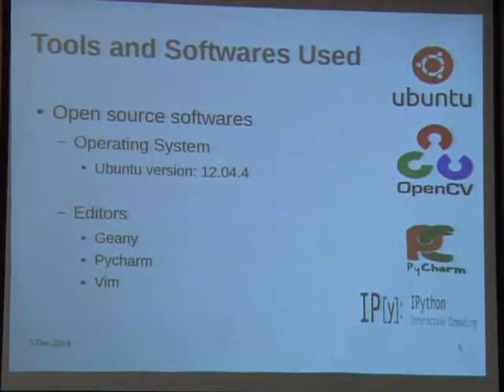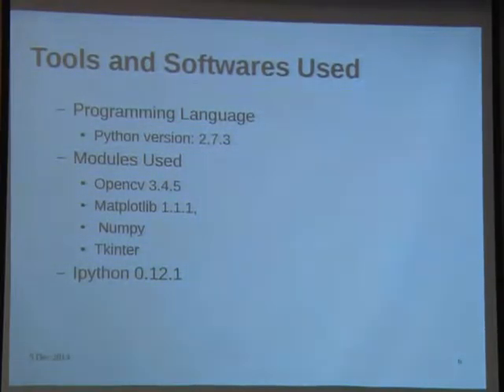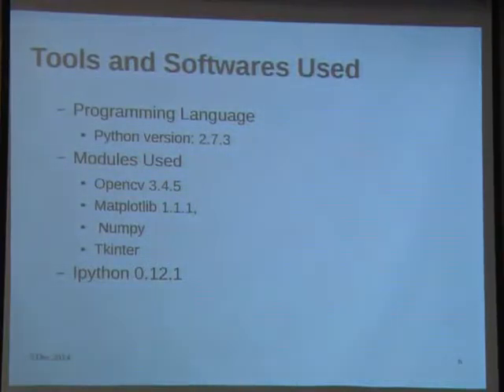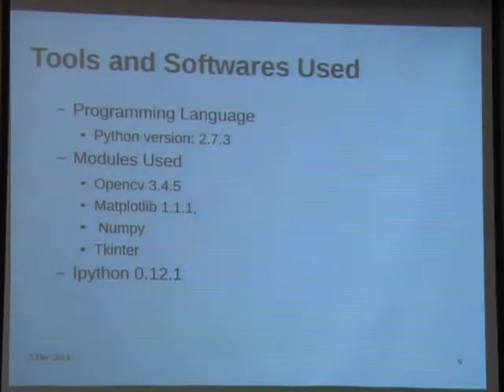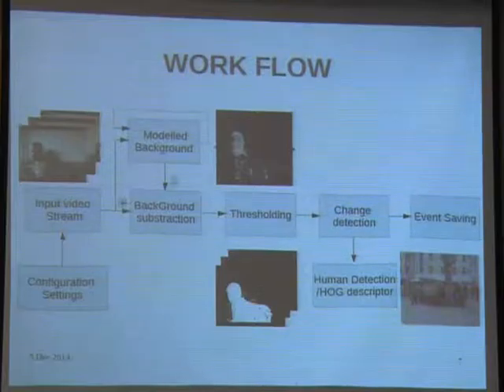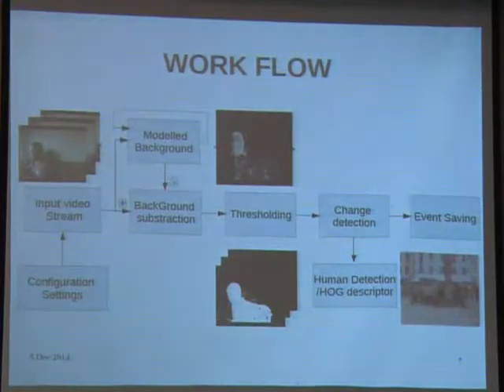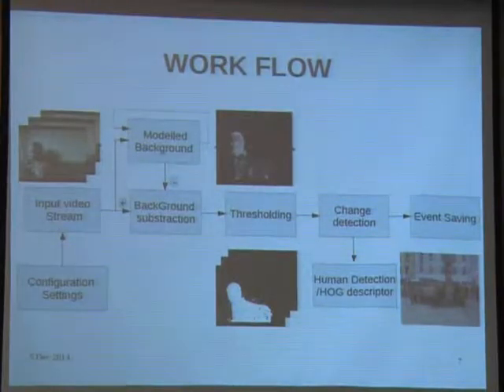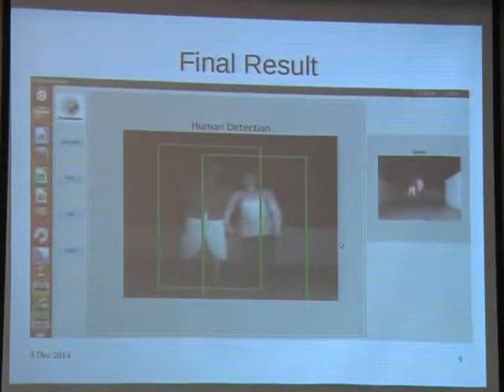Real Time Scene Analytics Using Python - Sreeja S Nampoothri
Speaker : Sreeja Nampoothri
Topic : Real Time  Scene Analytics using Python
Conference Name : SciPy India 2014(International Conference on Python for Education and Scientific Computing)
Location : IIT Bombay, Mumbai, India